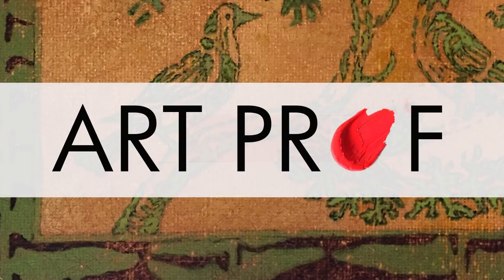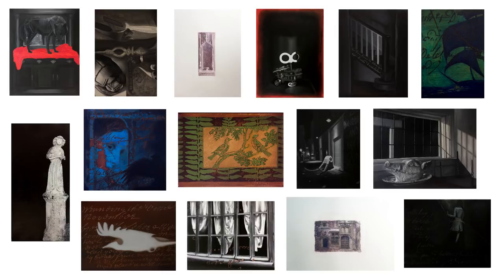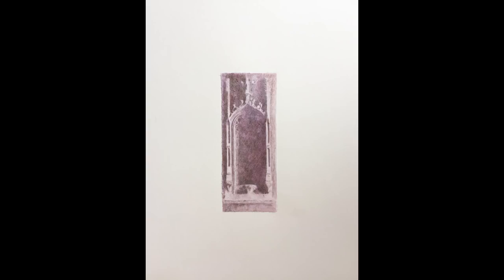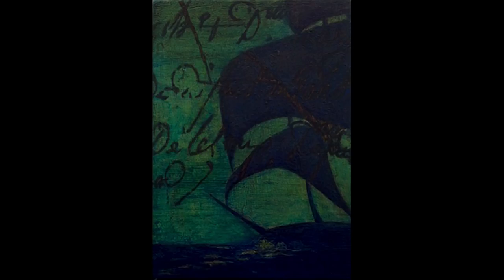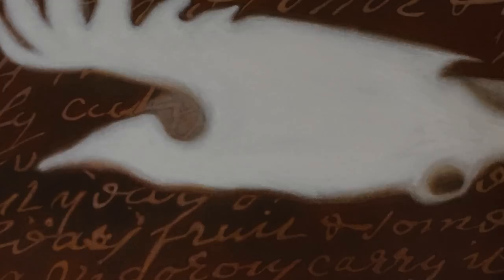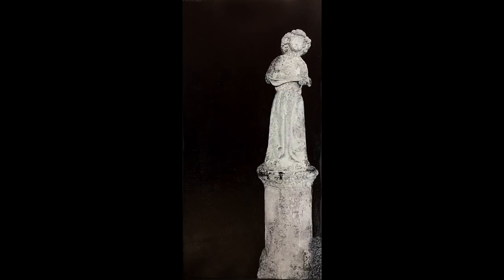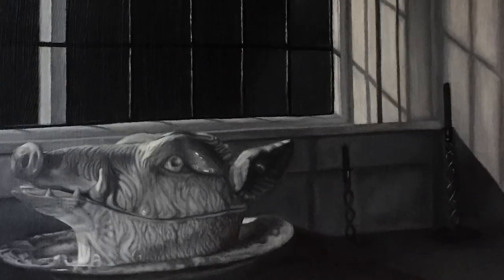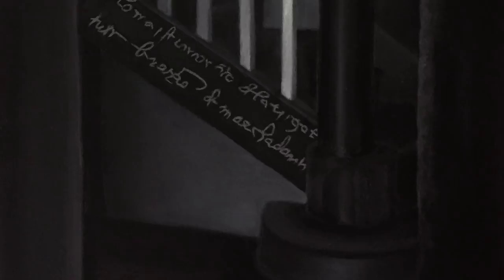Fine Art Painting Portfolio Critique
See a portfolio critique of figure paintings that provides a detailed critique of the overall portfolio, followed by critiques for each individual artwork.  This critique highlights what aspects of the portfolio and artworks are working well, and recommends concrete strategies for how to make progress. Critique by Art Prof Teaching Artist Lauryn Welch, portfolio by  Siobhan Wilder.

• Portfolio critiques
• Artist calls

• Pro development
• Portfolio critiques

👂AUDIO EQUIPMENT
96 Pack Acoustic Panels Studio Foam Wedges 1" X 12" X 12"